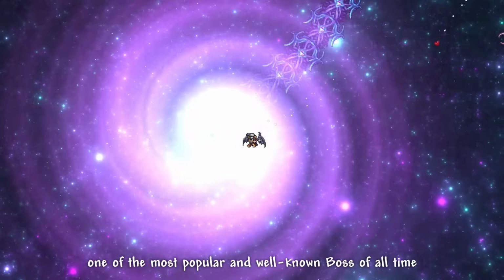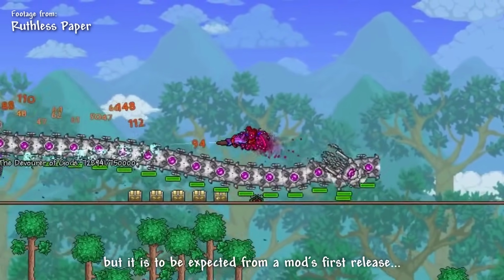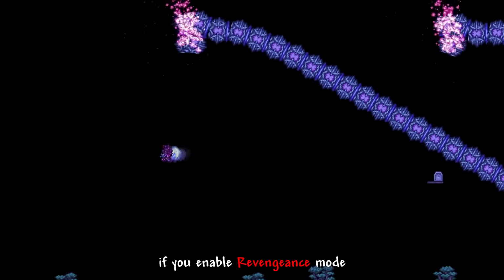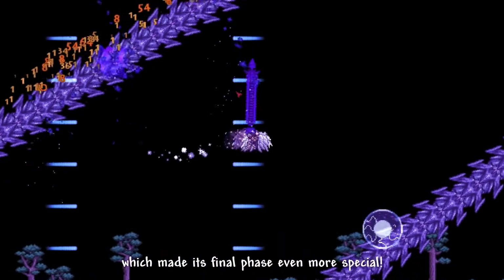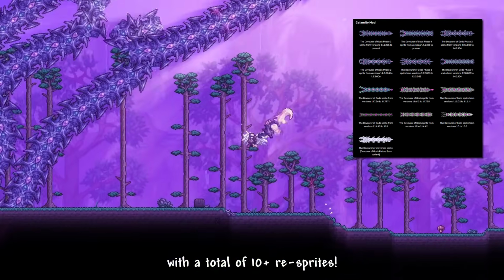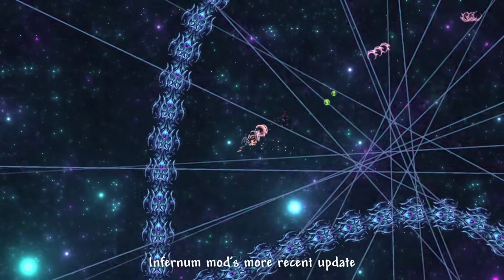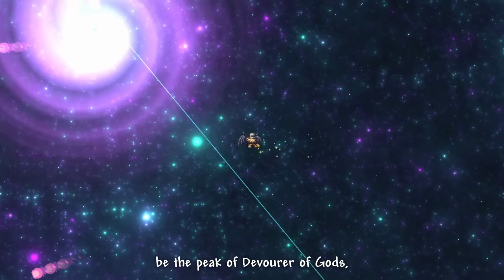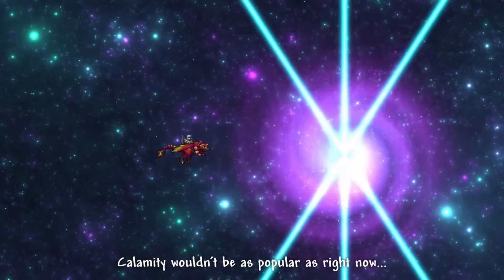The Evolution of Devourer of Gods (Terraria Calamity Mod)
In this video, we're going to look at the evolution of Devourer of Gods, one of the most iconic and popular Bosses in Terraria Calamity mod and the whole Modded Terraria, going back from Calamity mod's first release back on June 2016 to the current Year 2023 Calamity Infernum mod's Devourer of Gods.

Timestamps:
0:00 - Introduction
0:28 - Calamity Mod's First Release (June 2016)
1:34 - Devourer of Gods Final Phase Update (October 2017)
2:26 - Present Devourer
2:58 - Infernum Devourer of Gods
4:37 - Future of Devourer

Music used in this video:
1. Terraria Calamity Mod Music - "Scourge of The Universe" - Theme of Devourer of Gods by DM Dokuro
2. Terraria Calamity Mod Music - "UNIVERSAL COLLAPSE" - Theme of Devourer of Gods (Final Form) by DM Dokuro

Terraria is an action-adventure sandbox platformer game developed by Re-Logic. Play Terraria Now:

The Calamity Mod is a large content mod for Terraria which adds many hours of endgame content and dozens of enemies and bosses dispersed throughout the vanilla game's progression. The Calamity Mod also features several harder difficulty modes, 5 new biomes and new structures, a new class, a new leveling mechanic, more than 30 new songs, over 50 recipes for previously uncraftable vanilla items, and other assorted changes to vanilla gameplay.

This is not a 100 Days of Terraria Modded or a Terraria Mod Playthrough or a Modded Terraria Class or a Terraria Modded Boss video, or a Terraria Calamity mod Guide but I hope you guys like the Terraria Calamity mod Modded Boss video...